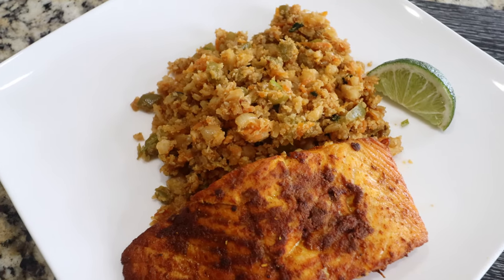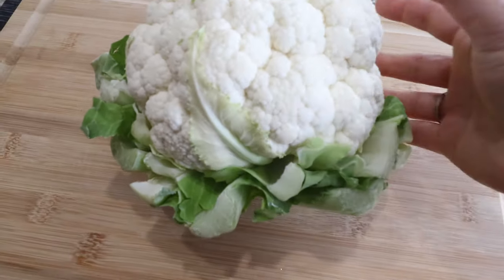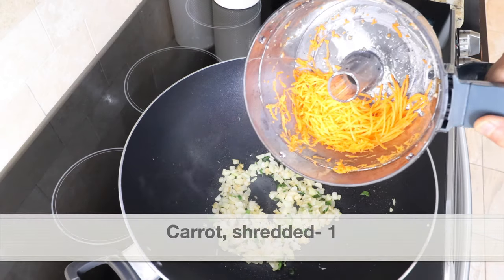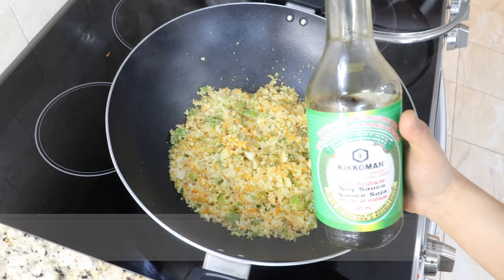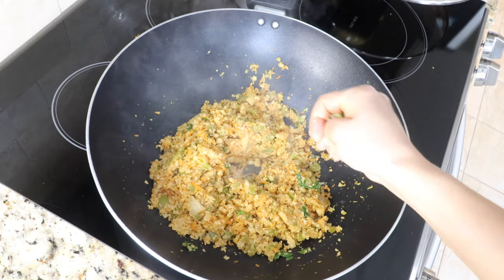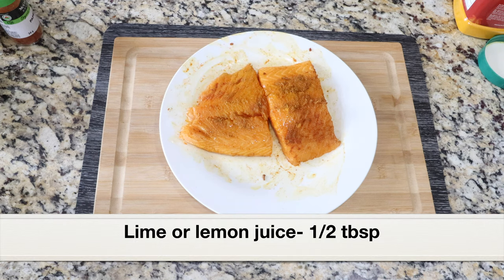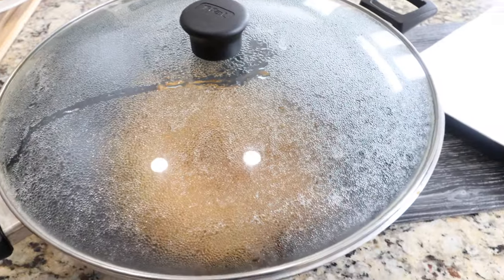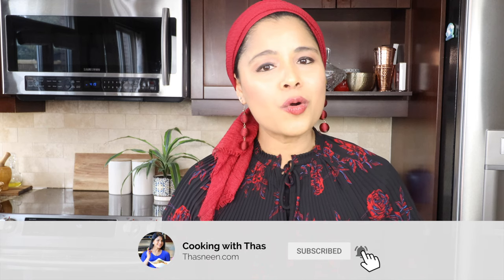ASIAN STYLE SALMON w/ Cauliflower Rice | Cooked in Air Fryer | KETO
Low carb, healthy & delicious recipe for lunch or dinner.
Asian style cauliflower rice & air-fried salmon.

Love,
Thas